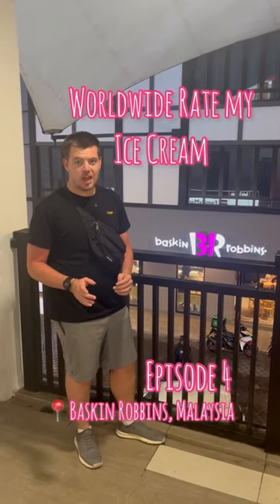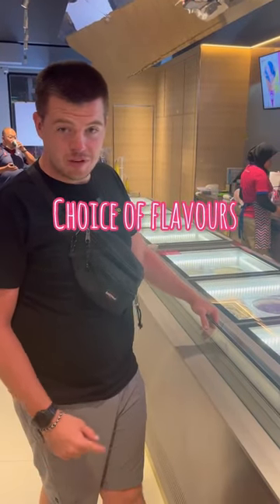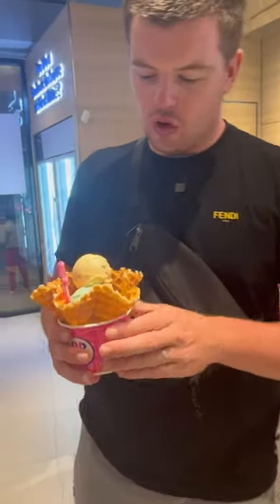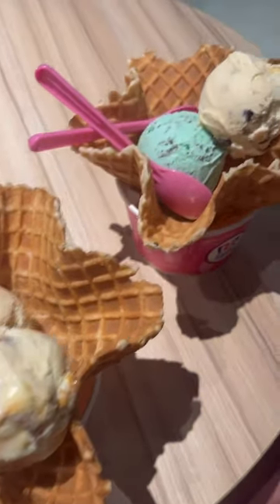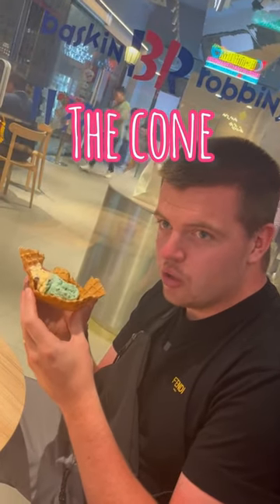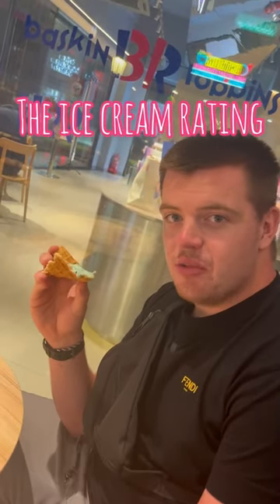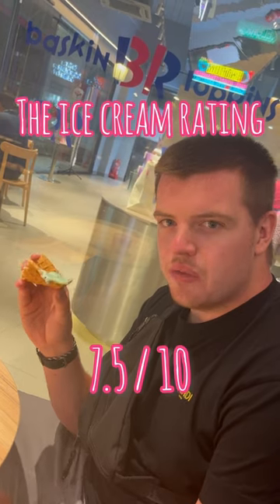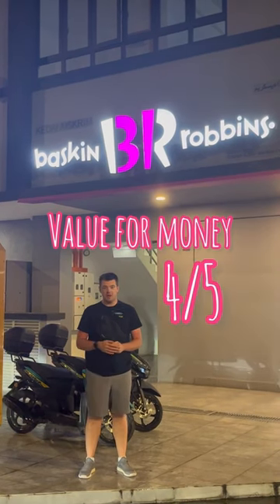Baskin Robbins, Malaysia, on worldwide rate my ice-cream how did it stack up? 🍦🍦🍨